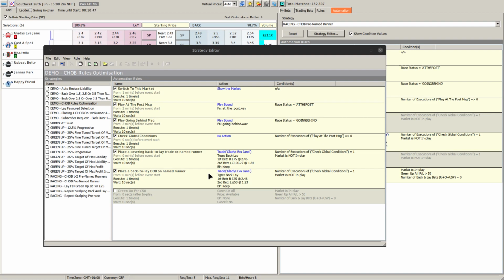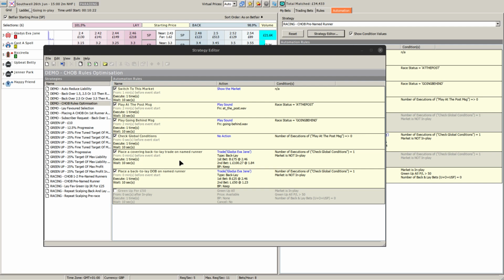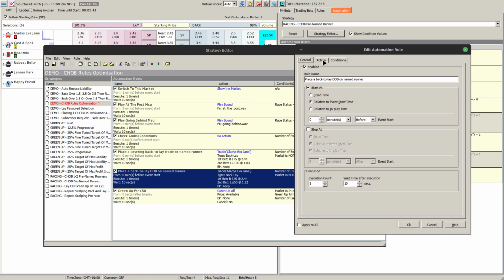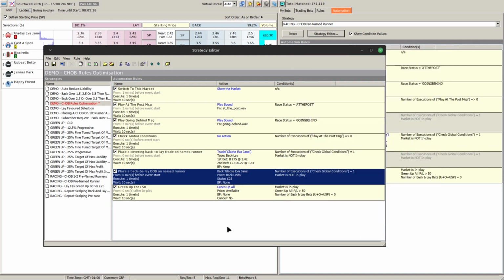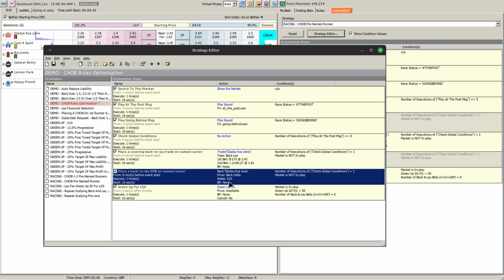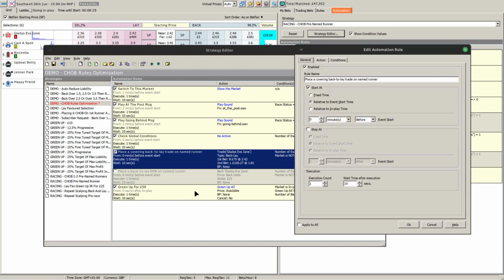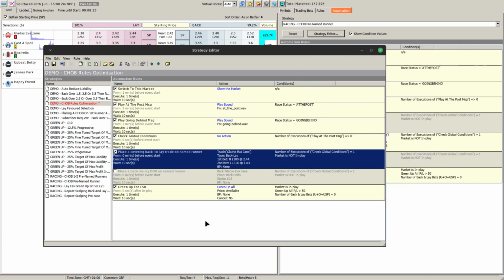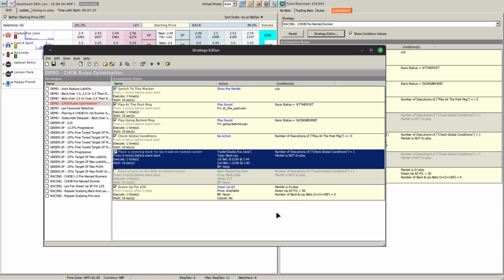CHOBbing Rules Optimisation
A brief explanation of whay the CHOBbing automation was configured the way it was and the introduction of a more efficient way of doing it.